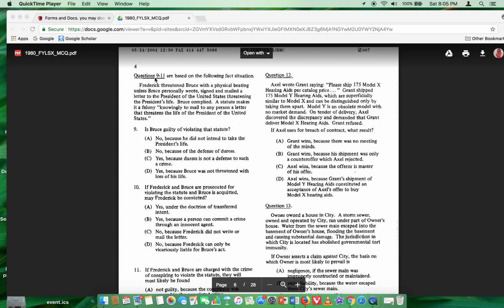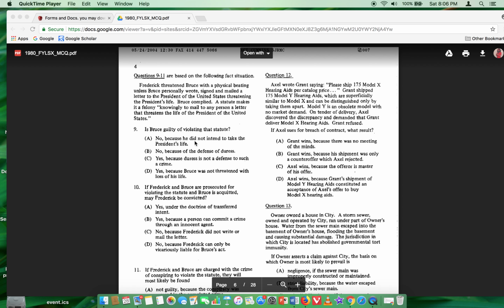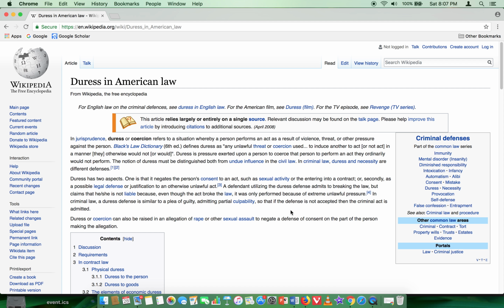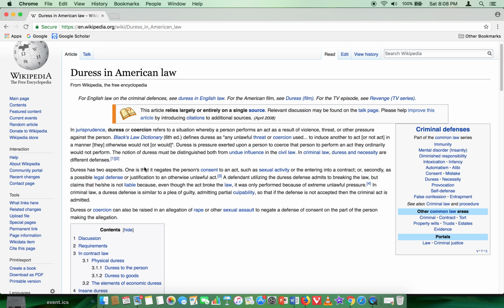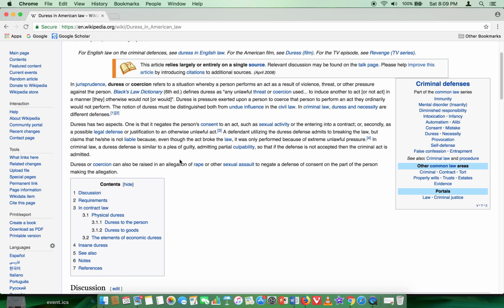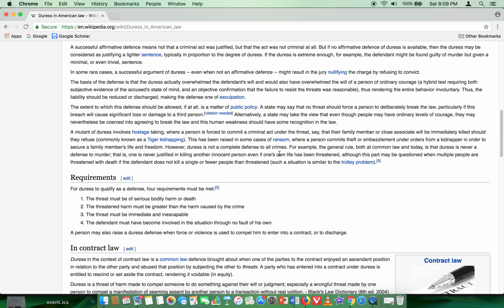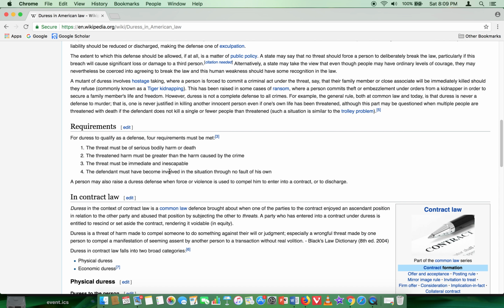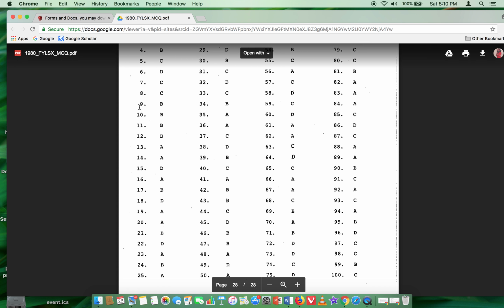FYLSE MBE style Question# 9 felony crime hypo and answer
The reason the answer in the answer key is right is described in the video.